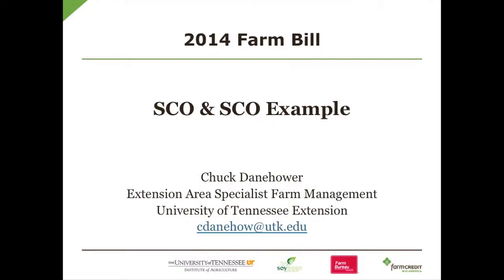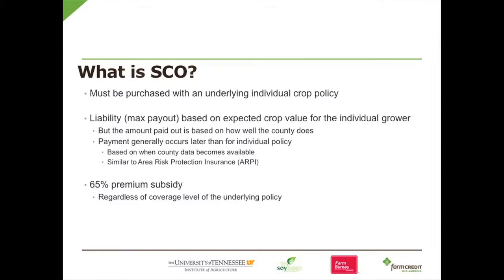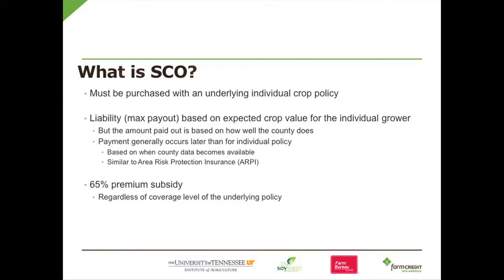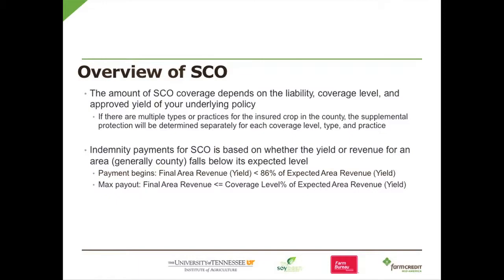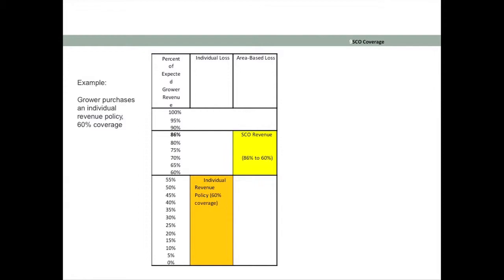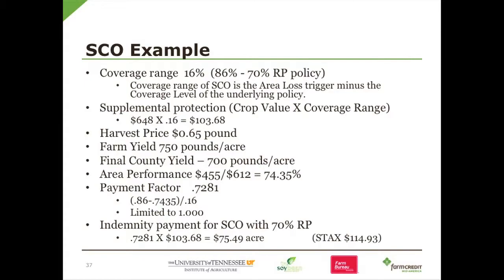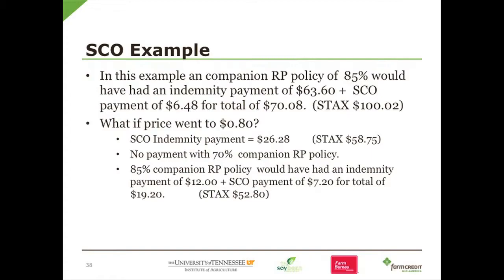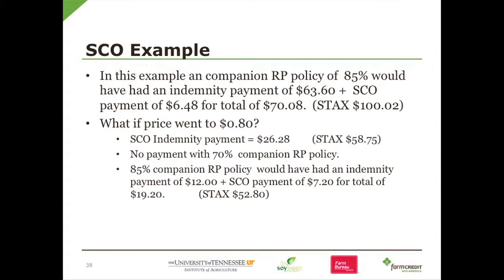Farm Bill SCO & SCO Example